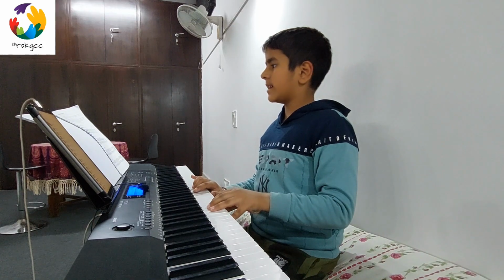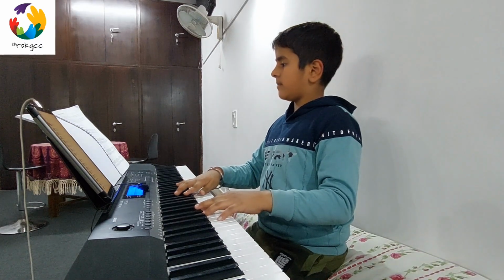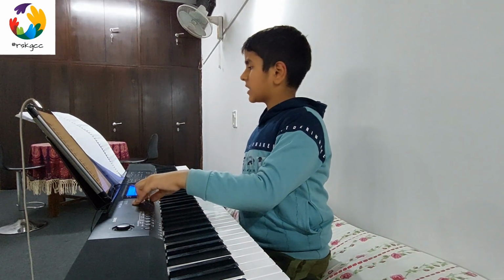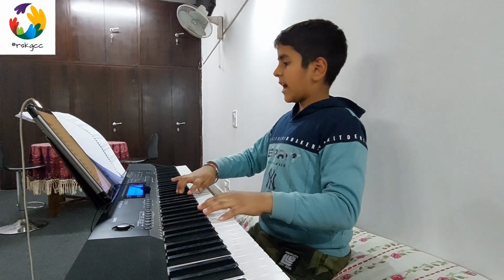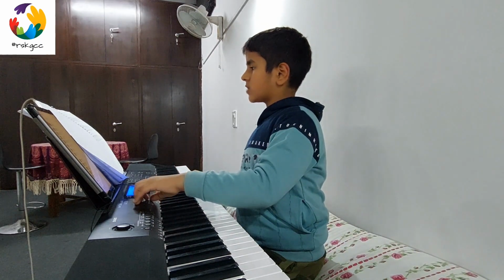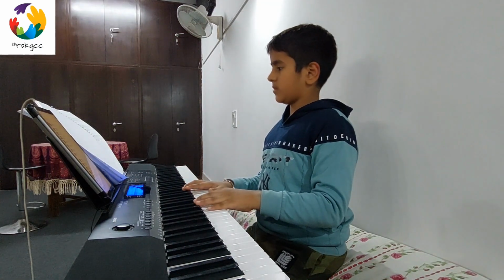ROCKSCHOOL KEYBOARD GRADE -2 VIDEO EXAM (2023) YASHRAJ SHARMA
Welcome to the YouTube Gurgaon Cultural Center (G.C.C) music school channel/ We offer a variety of music lessons for all levels, from beginner to advanced. Whether you're just starting out or you're looking to improve your skills, we have something for you.

Our lessons are taught by experienced and qualified teachers who will help you learn at your own pace. We also offer a variety of resources, including practice sheets, sheet music, and videos.

So what are you waiting for? Start learning today!
We offers lessons on a variety of instruments, including Acoustic guitar, Electric Guitar, piano, Keyboard, Classical Guitar, drums, Ukulele, Bass Guirar and vocals.